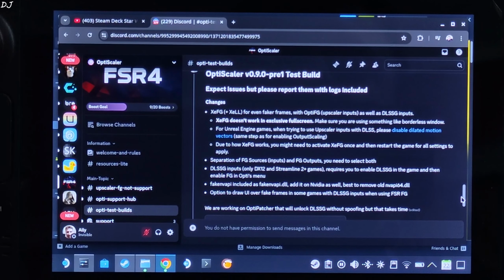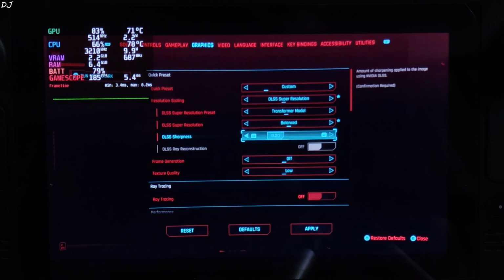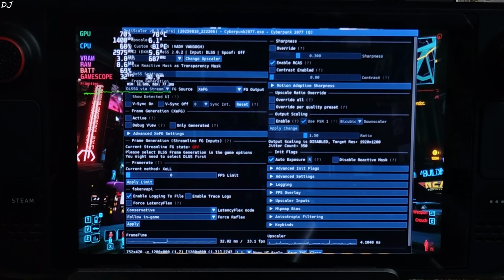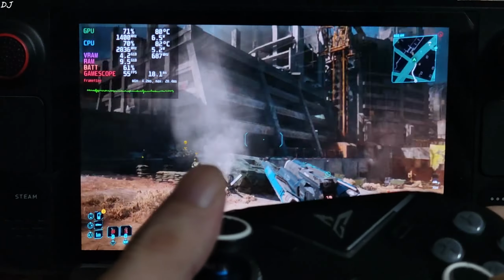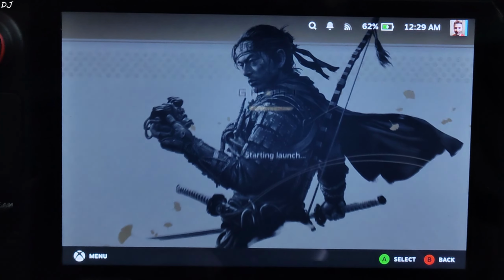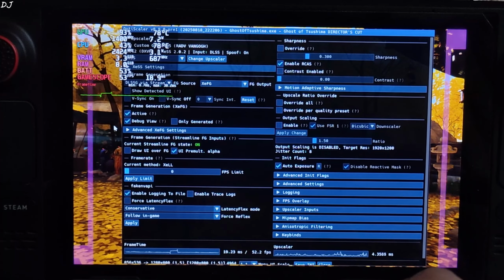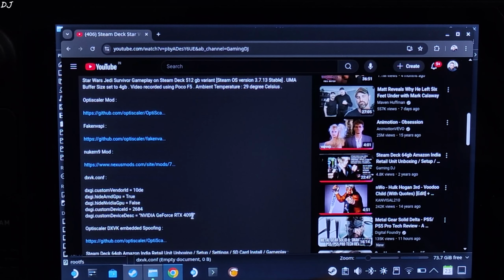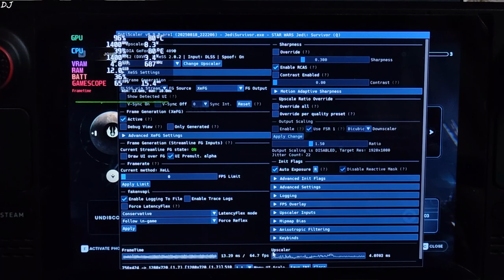SteamDeck Optiscaler XeSS Frame Gen Setup | Cyberpunk 2077 , Jedi Survivor & Ghost of Tsushima Linux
Timestamp :

- Optiscaler XeSS Frame Gen DLSSG via Streamline : 00:00
- Cyberbunk 2077 Official XeSS Frame Gen Support : 01:02
- Download Optiscaler Mod : 01:39
- Optiscaler Mod Setup In Cyberpunk 2077 : 01:53
- Proton Layer : 03:47
- Steam OS Settings : 04:04
- Game Settings : 04:21
- Optiscaler Settings : 05:07
- Little China [800p XeSS Bal + No Frame Gen] : 05:40
- Enable XeSS Frame Gen using DLSSG via Streamline : 06:17
- XeSS Frame Gen Debug View : 07:28
- Little China [800p XeSS Bal + XeSS Frame Gen] : 08:08
- Dogtown [800p XeSS Bal + XeSS Frame Gen] : 09:46
- Dogtown [800p XeSS Bal + No Frame Gen] : 11:48
- Optiscaler Mod Setup In Ghost of Tsushima : 12:09
- Proton Layer / Launch Argument : 12:52
- Game Launch : 13:20
- Game Settings : 13:32
- Optiscaler Settings : 14:11
- Gameplay [800p XeSS Quality + No Frame Gen] : 14:28
- Enable XeSS Frame Gen using DLSSG via Streamline : 15:19
- XeSS Frame Gen Debug View : 16:04
- Gameplay [800p XeSS Quality + XeSS Frame Gen] : 16:16
- Optiscaler Mod Setup In Star Wars Jedi Survivior : 17:43
- Use DXVK Embedded Spoofing : 18:38
- Proton Layer : 19:32
- Game Settings : 19:46
- Optiscaler Settings : 20:11
- Gameplay [800p XeSS Bal + No Frame Gen] : 20:31
- Enable XeSS Frame Gen using DLSSG via Streamline : 20:58
- XeSS Frame Gen Debug View : 21:47
- Gameplay [800p XeSS Bal + XeSS Frame Gen] : 21:57

Star Wars Jedi Survivor , Cyberpunk 2077 & Ghost of Tsushima Gameplays on Steam Deck LCD 512 gb variant [Steam OS version 3.7.13 Stable] . UMA Buffer Size set to 1gb . Video recorded using Poco F5 . Ambient Temperature : 28 degree Celsius .

dxvk.conf :

dxgi.customVendorId = 10de
dxgi.hideAmdGpu = True
dxgi.hideNvidiaGpu = False
dxgi.customDeviceId = 2684
dxgi.customDeviceDesc = "NVIDIA GeForce RTX 4090"

Launch Argument for Ghost of Tsushima :

SteamDeck=0 %command%